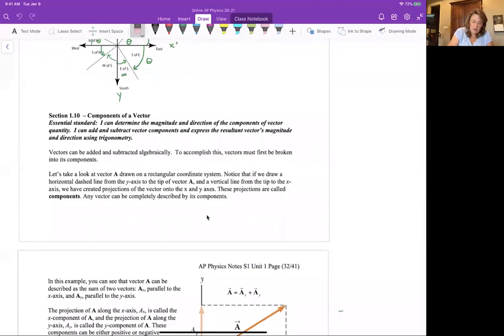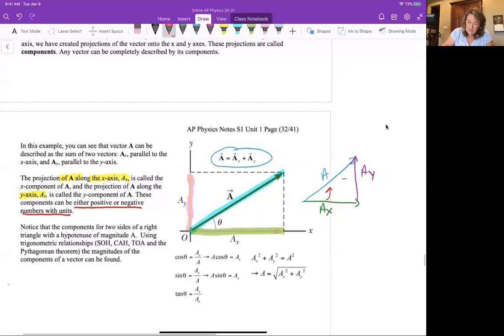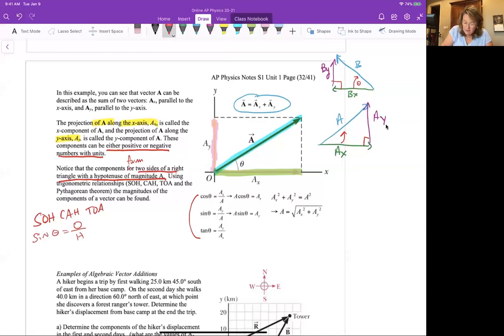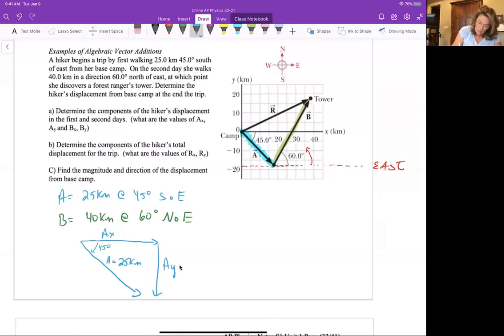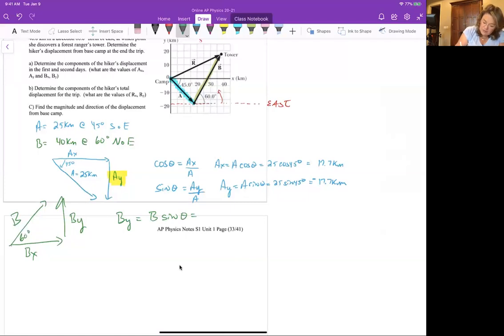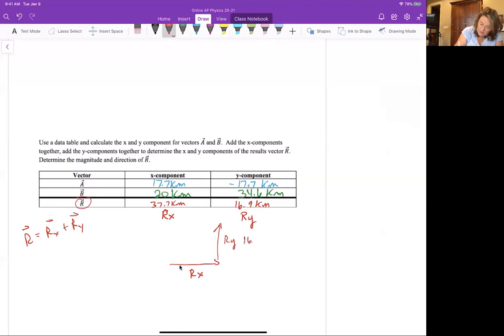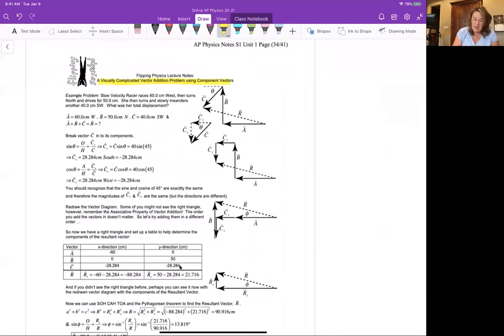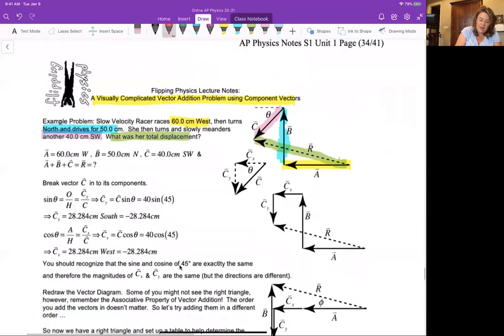Lecture 1.10 Vector Components